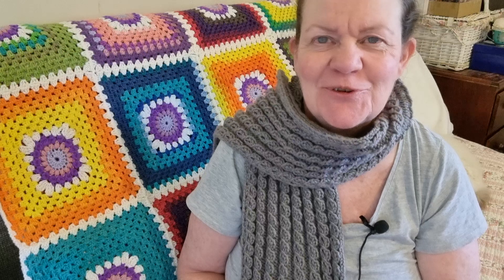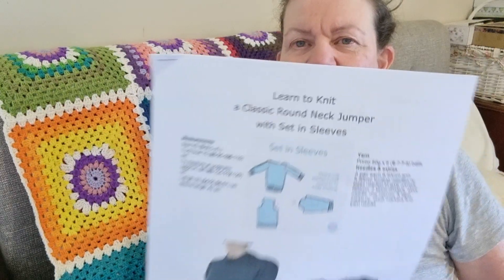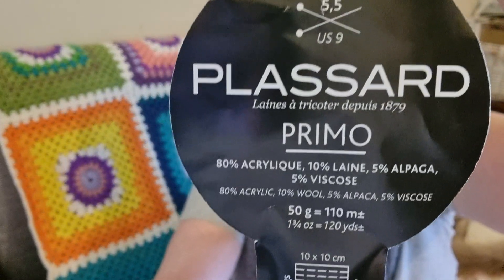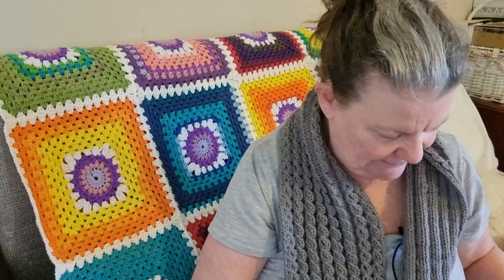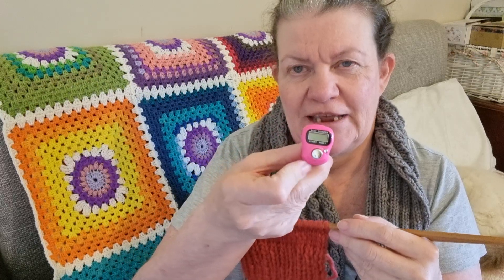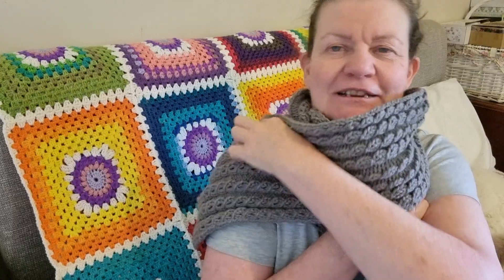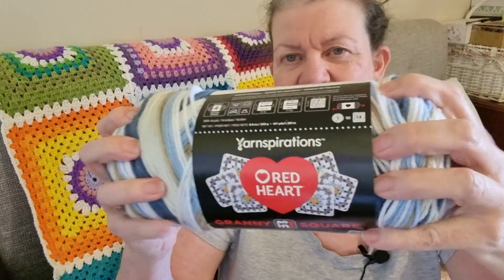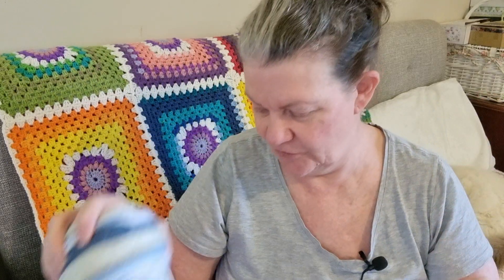knitting Finished Project, Works in Progress, & Yarny Talk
Thank you for your support. Let's encourage one another to work on our projects and share our finished makes. It warms my heart to hear where you're from and what crafts you're working on! Please join me as I crochet & knit along with you. There will be hauls and sharing with you my makes. Here you are family!!

I'm 63 years old, a single mum of two adult children and I enjoy crocheting and knitting. I make blankets, ponchos, jumpers, beanies, fingerless gloves, for family, friends, and charities. I love to learn new stitch patterns.  You'll see new videos pop up on Mondays, Thursdays & Saturdays.

Stay safe
Love & Blessings
Ginny